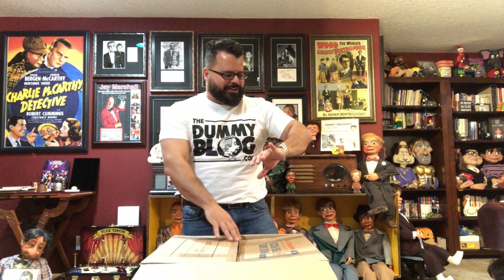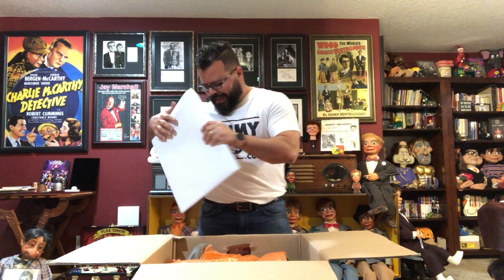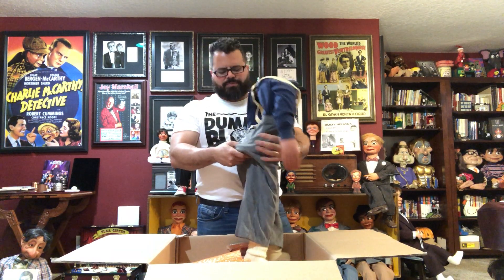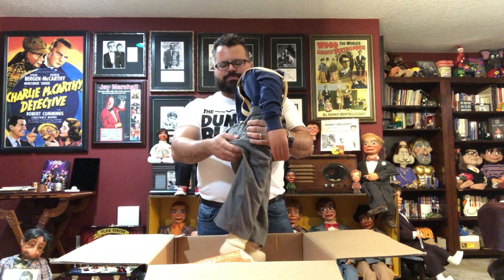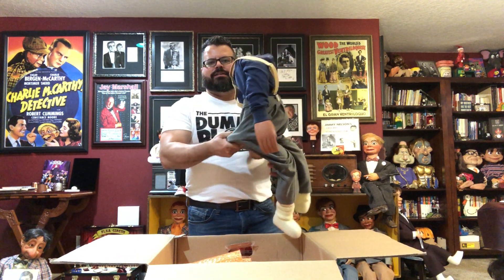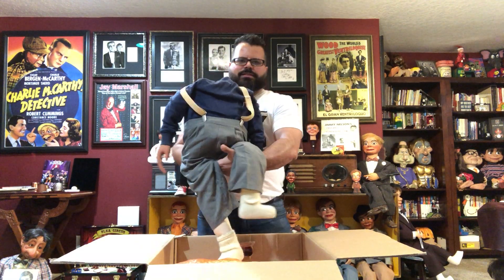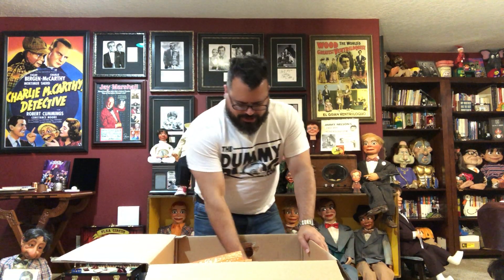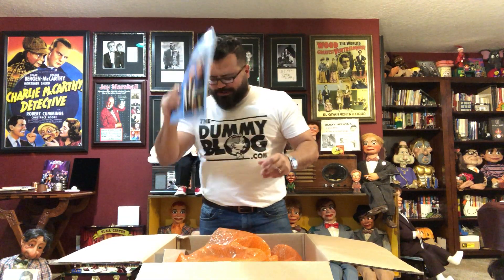Unboxing a special ventriloquist dummy part #1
This figure was owned by the guy responsible for me getting my very first vent dummy. I'm excited to share it with you.